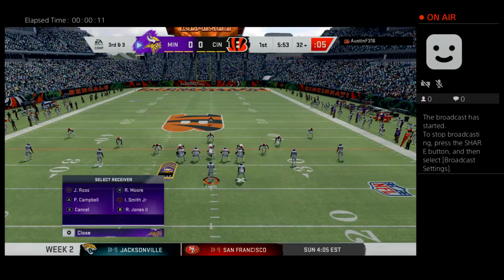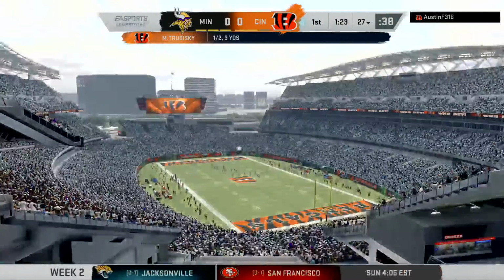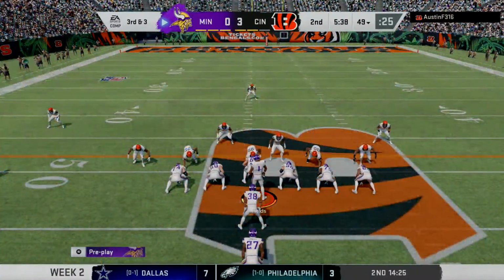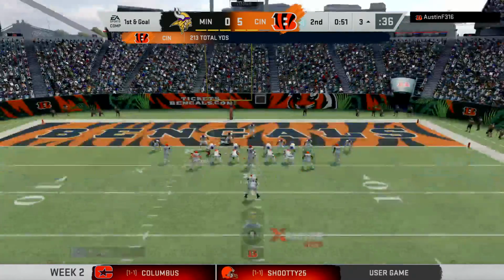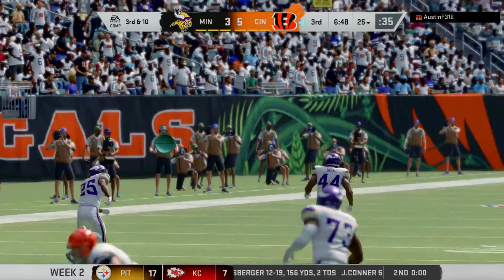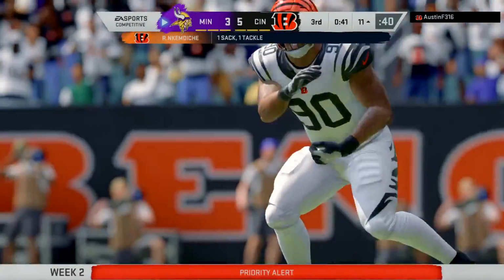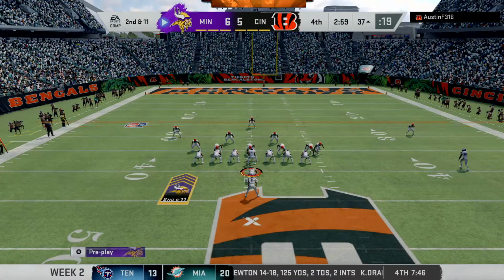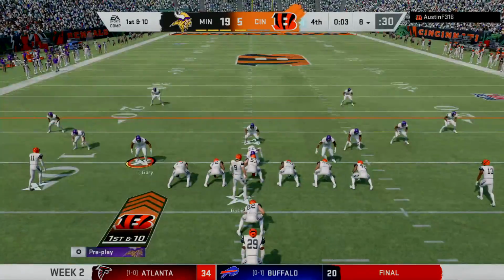unpooped_Pants's Live PS4 Broadcast